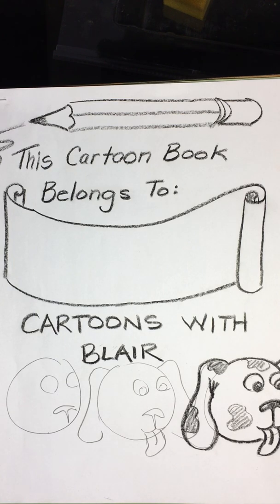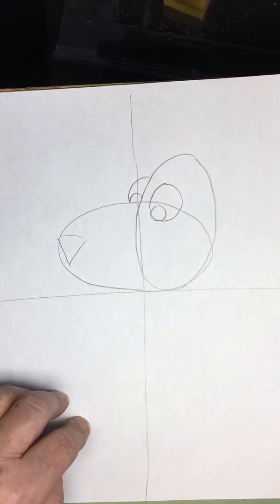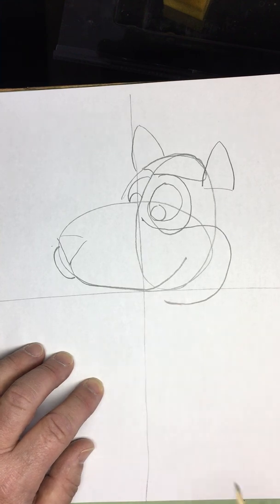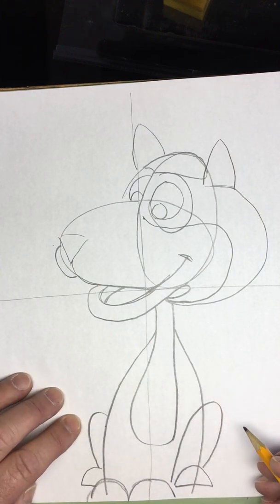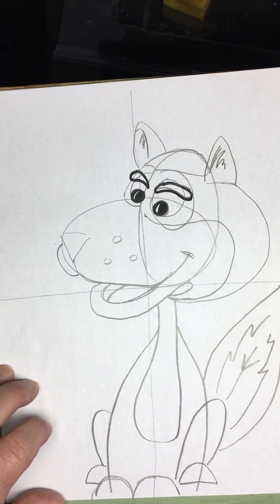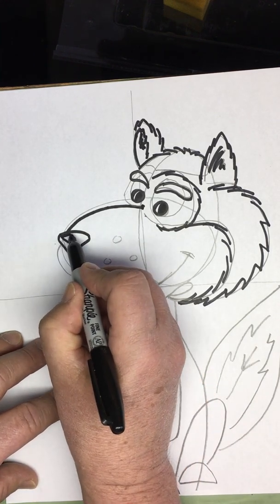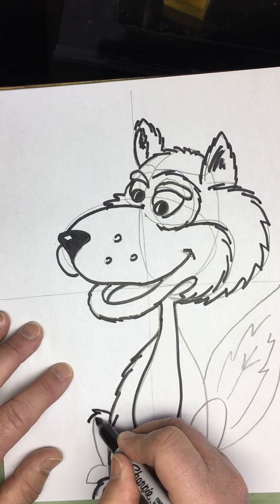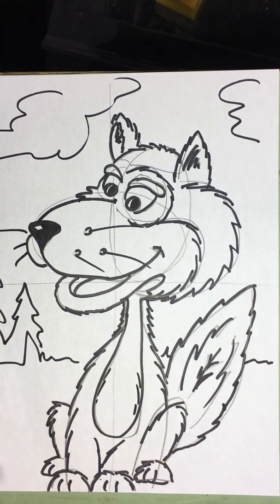Wolf Cartoon, Intermediate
Cartooning, intermediate, Instructor Blair - Follow along in this slightly more advanced cartooning tutorial with local cartoonist, Blair Thorson.